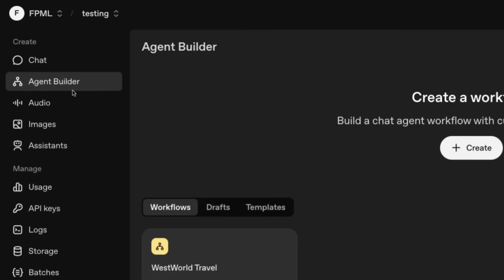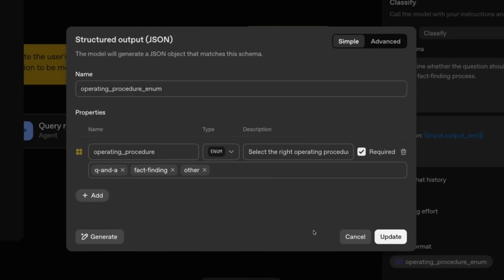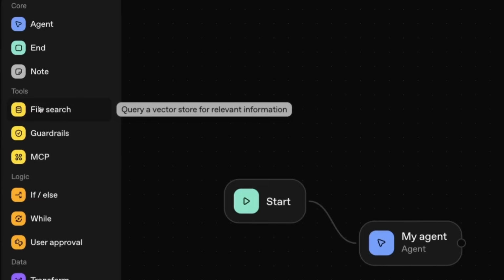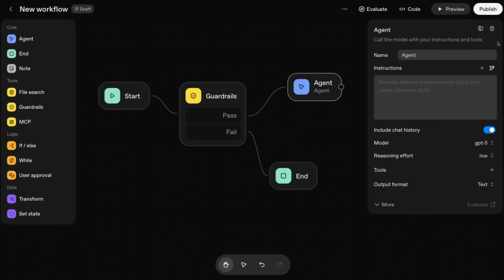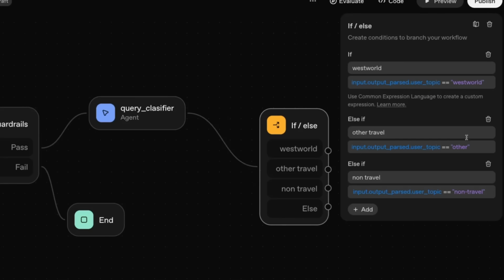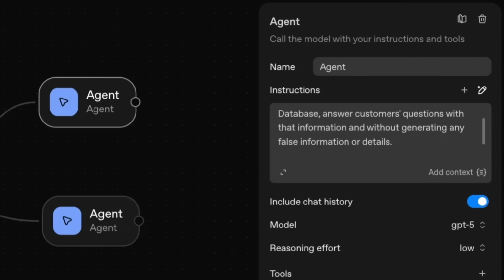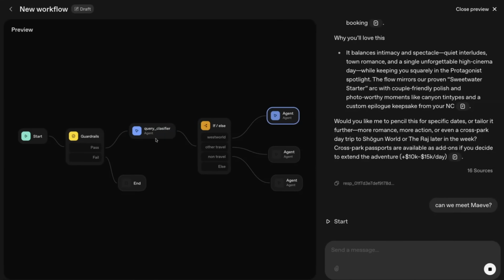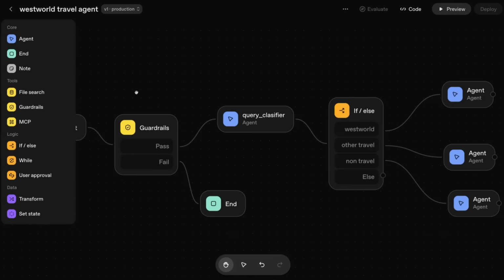OpenAI's Agent Builder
In this video, I go through OpenAI's Agent Builder.

⏱️Time Stamps:
00:00 Intro
00:33 Agent Builder Dashboard
00:49 AgentKit Templates
01:04 Demo using Templates
05:35 Demo - Making Agents from Scratch